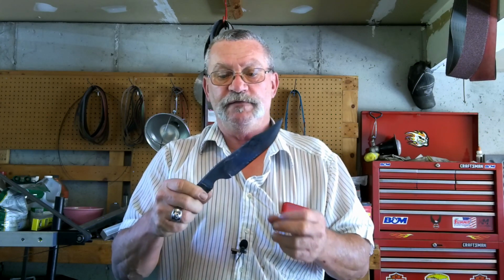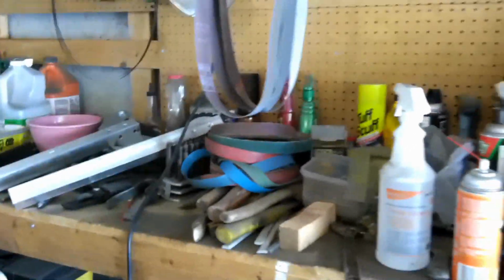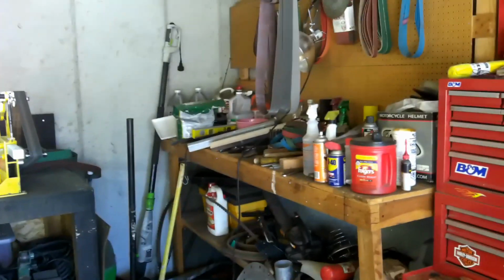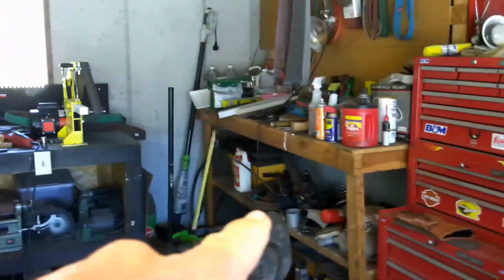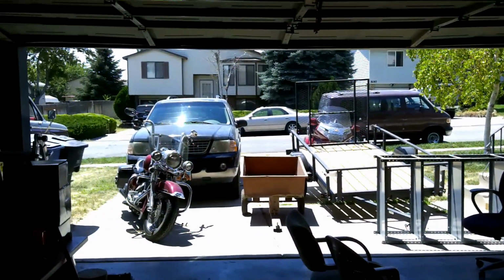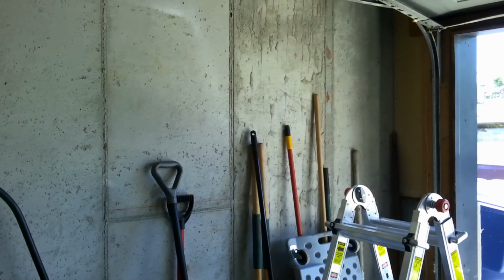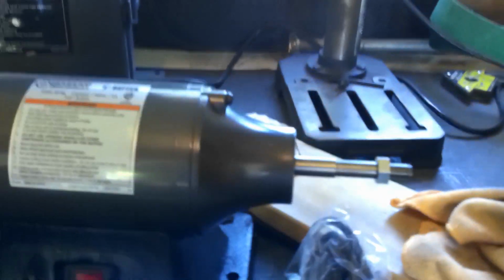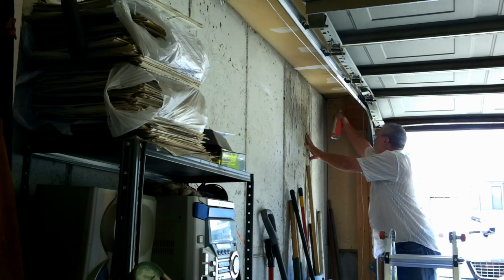Upgrading and remodling the shop part 1